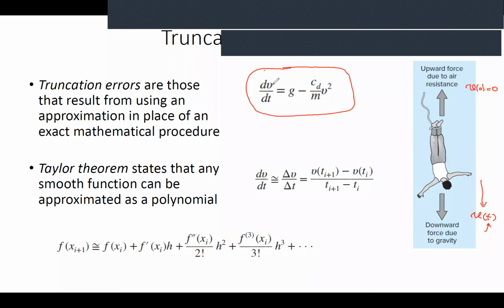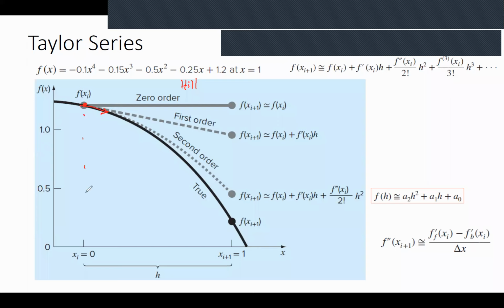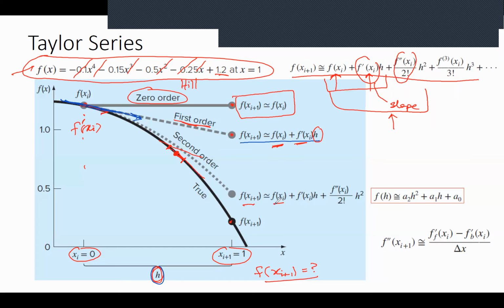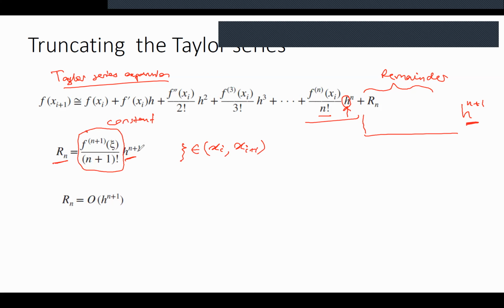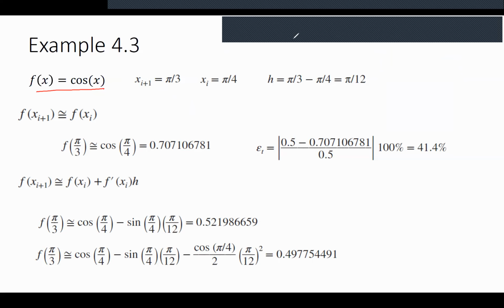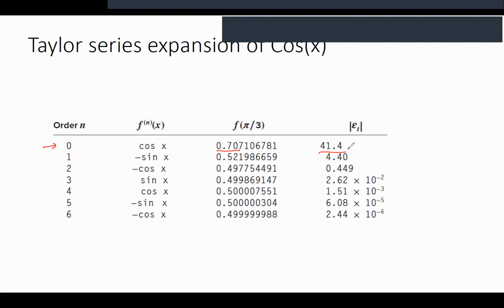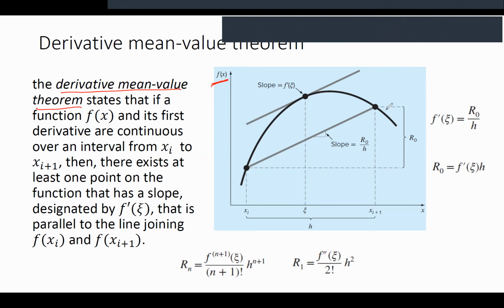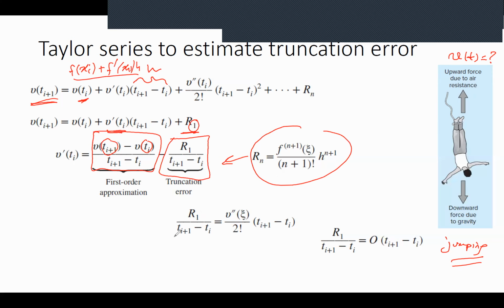EEE308 L04 - Truncation Errors